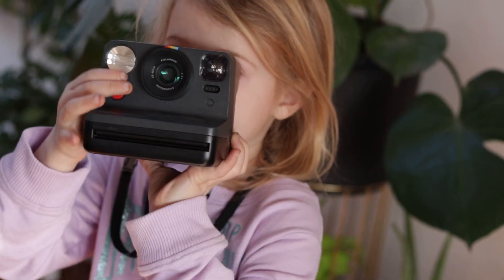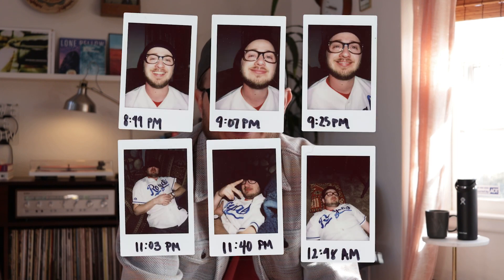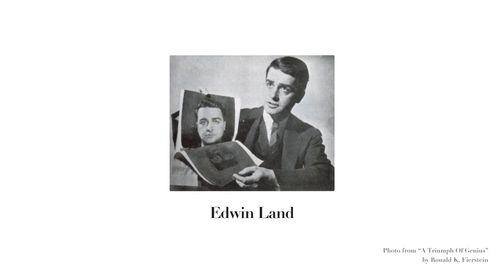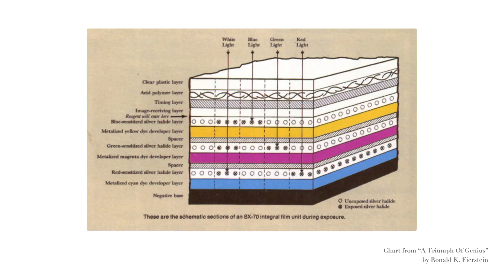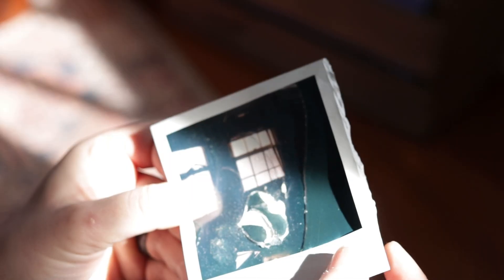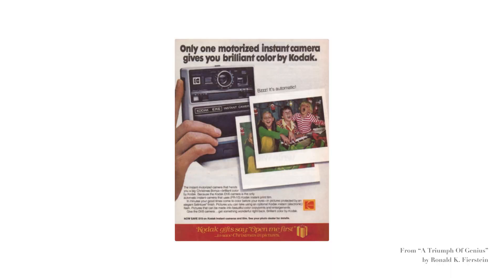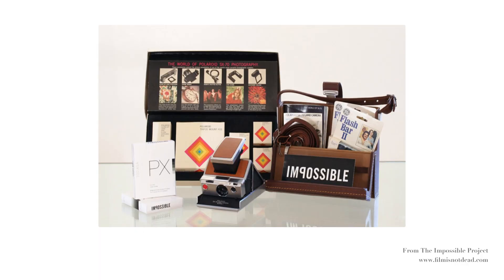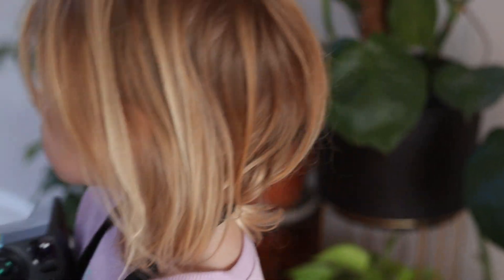But HOW do Polaroids actually work?!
Listen to me nerd out about how Polaroids and instant film are an incredible invention... a self-contained little darkroom. So cool!

Check out this book about the history (and drama!) of Polaroid and Edwin Land